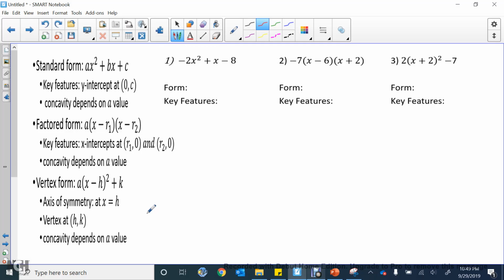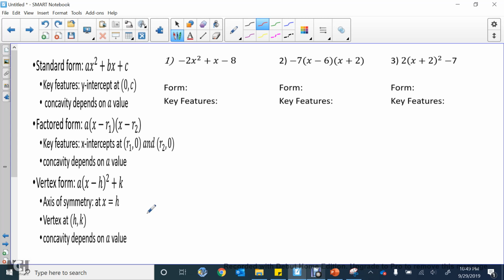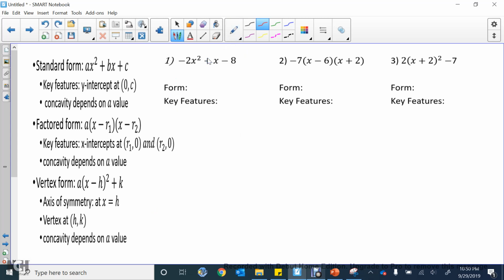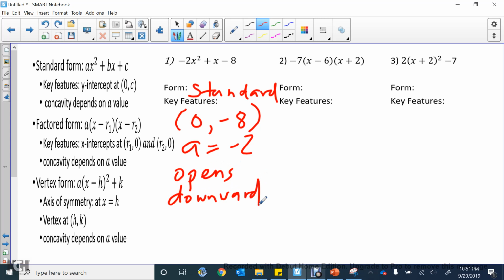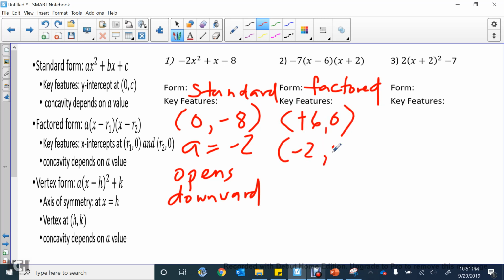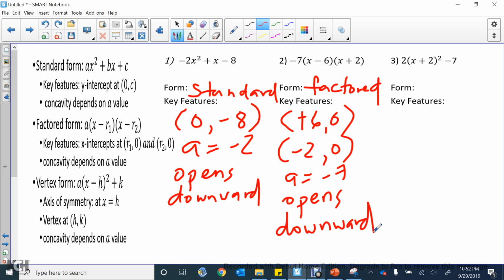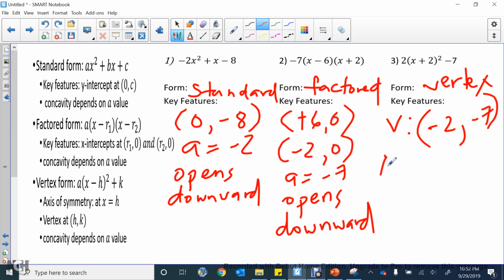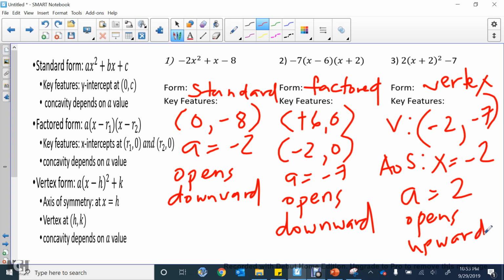3 1 Forms of Quadratics